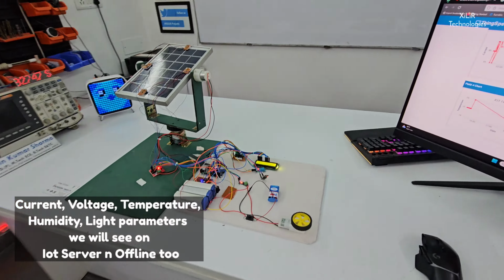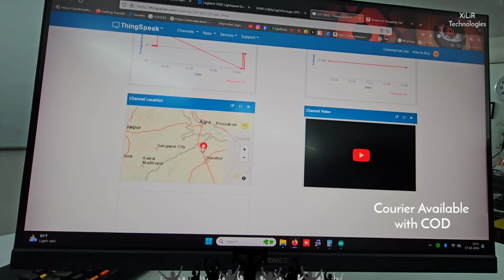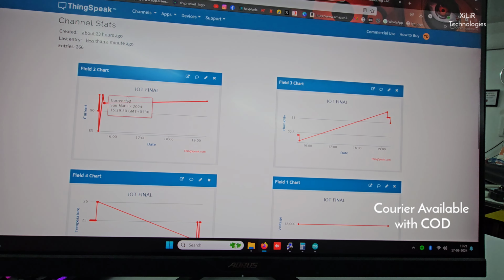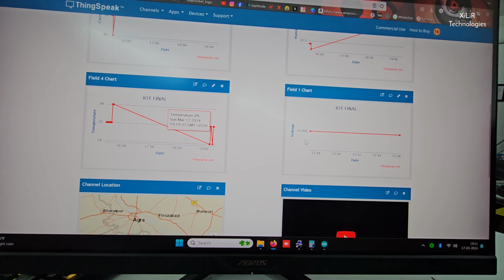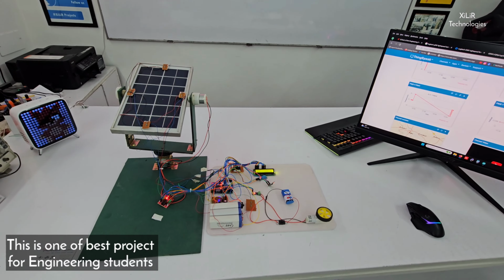IOT Dual Axis Solar Panel Monitoring using Arduino | 🔖Best Engineering Project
IOT Dual Axis Solar Panel Parameter Monitoring using Arduino, Wi-Fi, DHT11, Voltage, Current, Light

for EEE ECE Mechanical Science Exhibition project

Capstone, Major project, Final Year Project for
CSE, EEE, ECE, Mechanical, Science Students.

🏷️ To Buy / Make this Project with Training
🎓 *Vipin Kumar Sharma*
_Ph.D., M.Tech, B.Tech (ECE)_
🚀 Researcher | Lecturer | Drone Expert

_Award-Winning Project : Best for Major, Capstone, or Exhibition Project (Highly Recommended)._

🎨 No Branding – Project looks Student-Made, not Commercial.

# 🔖 What’s Included When You Order this Project Kit !

💯 Fully Assembled & Working Project
📘 Synopsis, Reports, PPT etc.
📐 Diagrams – Circuit & Block Diagrams
💻 Arduino Code + Training
⚙️ Working Principle Explained
📦 Component Specs + BOM
📑 Datasheets – For Sensors & Modules
🔌 Complete Wiring Guide
🎓 Viva Help – Expert Q&A Support
🧰 Training on Project Explanation
❓Need anything extra? Just ask us – we’re here to help! 🙌

– Safe & Secure delivery all over India!

🥇 Trusted by 20,50,000+ Students / Teachers & Innovators 💯 Since 2012

*Description*

An IoT-based dual-axis solar panel parameters monitoring system using Arduino is designed to track the movement of the sun and monitor various parameters such as voltage, current, temperature, and light intensity. The dual-axis mechanism allows the solar panel to tilt both horizontally and vertically to maximize solar energy absorption. The system can send real-time data to a cloud platform, enabling remote monitoring and analysis.

*Key Components:*

    Arduino Board (e.g., Arduino UNO)
    LDR Sensors: For detecting the light intensity from different directions.
    Servo Motors: To control the movement of the solar panel in two axes.
    Voltage and Current Sensors (e.g., INA219)
    Temperature Sensor (e.g., LM35)
    ESP8266 or ESP32 Wi-Fi Module: For sending data to the cloud.
    Solar Panel: The primary energy source.
    Battery: For storing energy and powering the system.
    Cloud Platform (e.g., ThingSpeak, Blynk): For data visualization and       monitoring.

***Working Principle***

    Dual-Axis Tracking:
        LDR sensors are placed on the panel to detect the direction of maximum sunlight.
        Based on the light intensity, the Arduino controls the servo motors to adjust the panel’s position, ensuring it faces the sun directly.

    Parameters Monitoring:
        Voltage & Current: Measured using sensors and sent to Arduino.
        Temperature & HUmidity: Monitored to ensure the panel operates within safe limits.
        Light Intensity: Recorded for tracking solar energy availability.

***Applications***

    Renewable energy projects
    Smart grids
    Solar farms
    Educational purposes

This project is ideal for:
🎓 Final Year Project | 🏆 Competitions | 🏭 Prototypes | 🔧 DIY Exhibitions

👇*Hi, Friends, you can join us, for more projects ideas*

📍𝗔𝗯𝗼𝘂𝘁 𝗨𝘀 :
𝗫𝗶𝗟𝗶𝗥 𝗧𝗲𝗰𝗵𝗻𝗼𝗹𝗼𝗴𝗶𝗲𝘀™ is India’s 🔖Top Rated & Leading Research & Development Company. It's an ISO 9001:2008 Certified Company & Govt Approved under MCA & it was established in 2012.